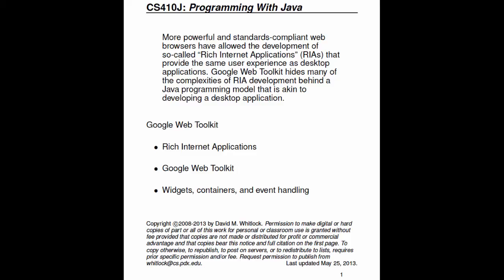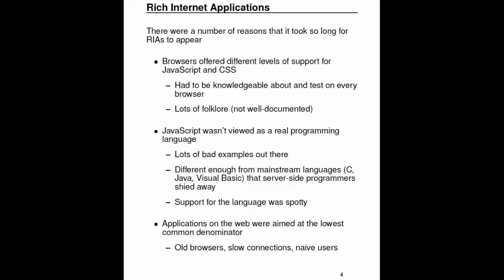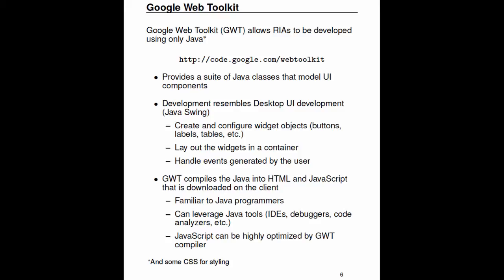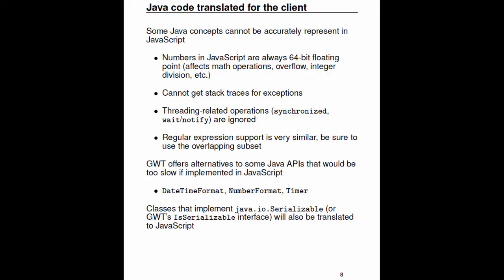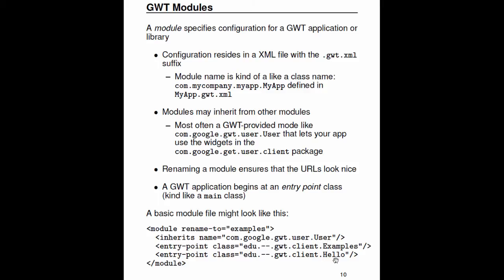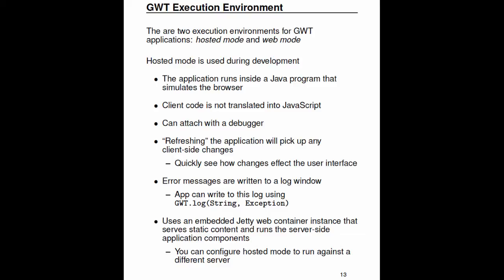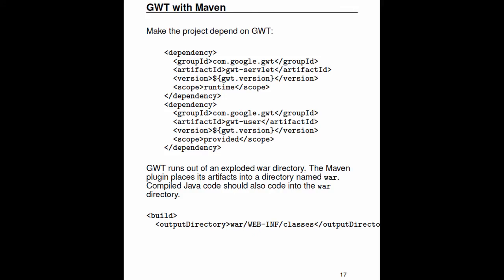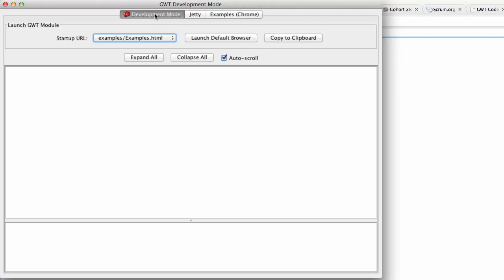Google Web Toolkit, Part 1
In this screencast, we get an introduction to the Google Web Toolkit framework that allows Rich Internet Applications to be developed almost eclusively in the Java programming language.